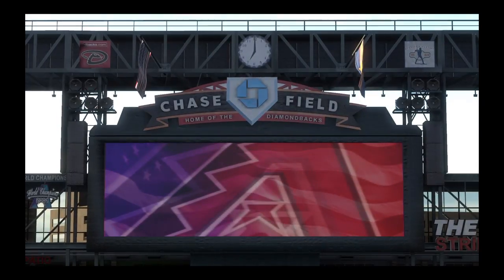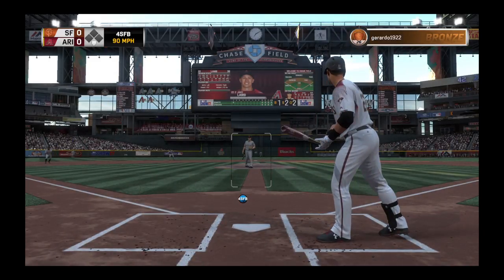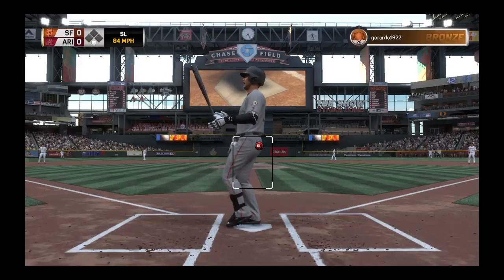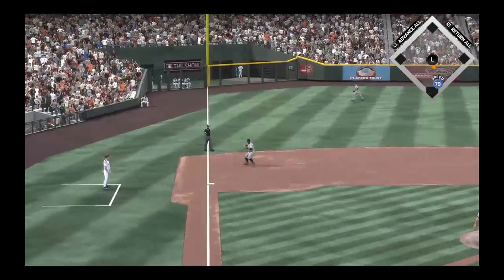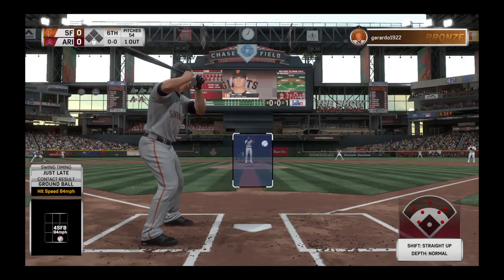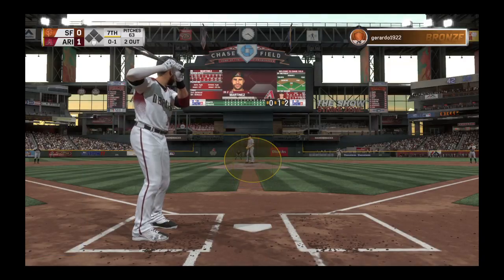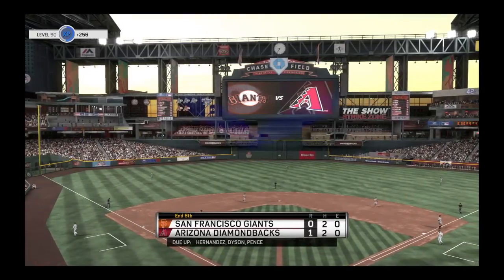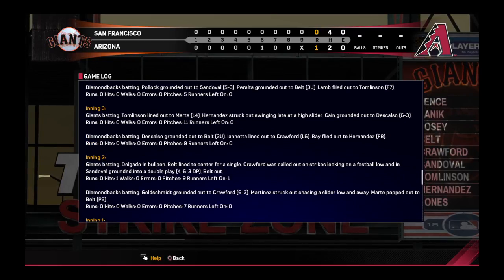Arizona vs San Francisco1